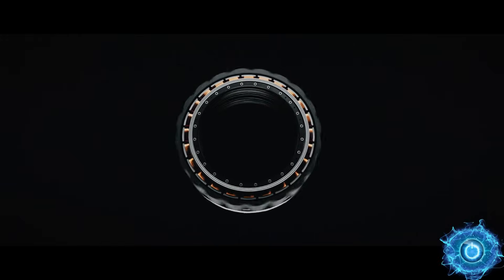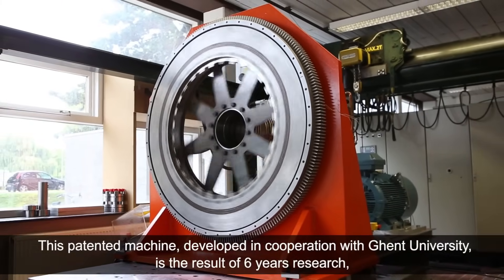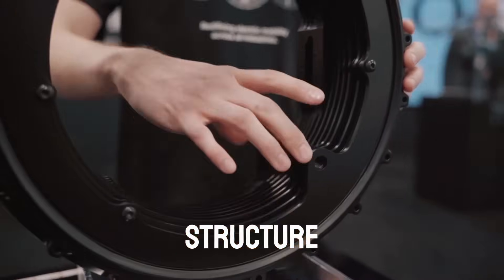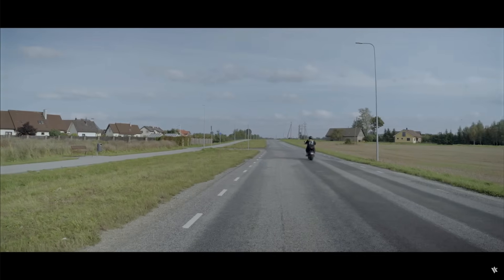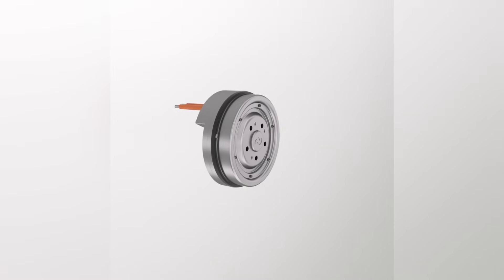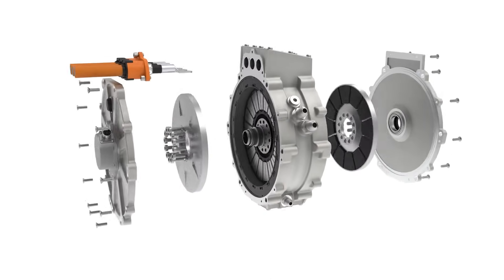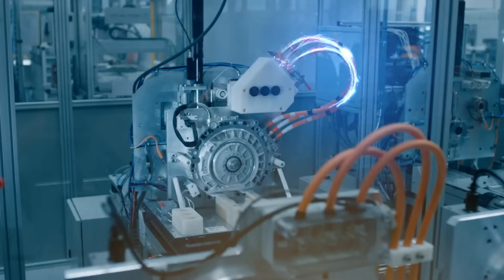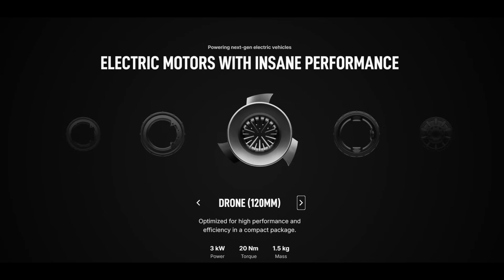New "Donut" Motor BREAKS Records!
The Donut motor is an in-drive hub less design that can change how EV vehicles are designed. Their largest prototype reaches 856 horsepower and it weighs just 88 pounds. But is this a game-changing motor?